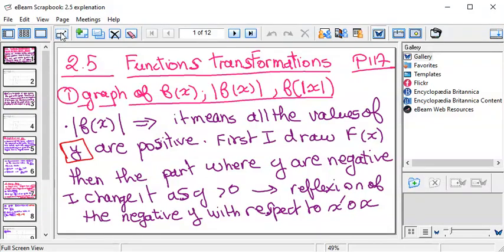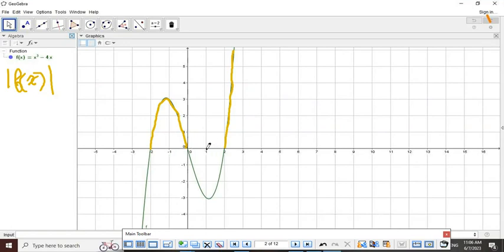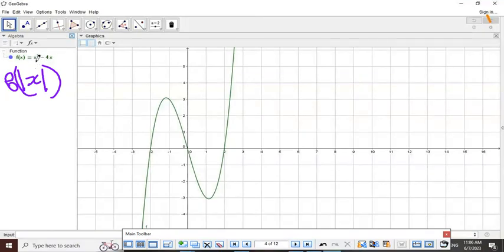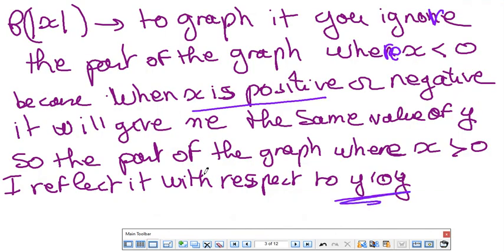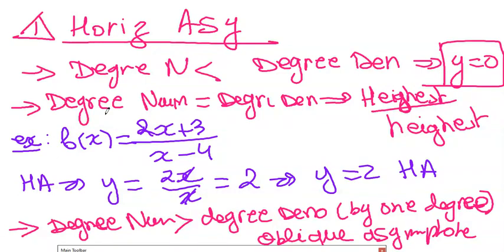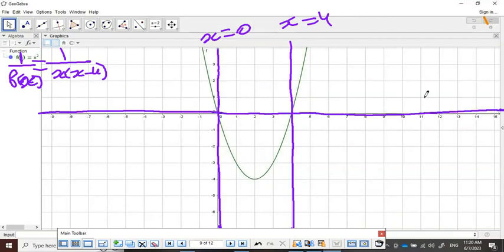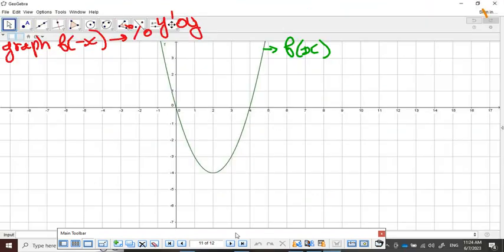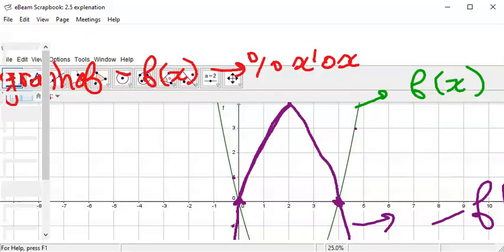2.5 Functions transformations part 1